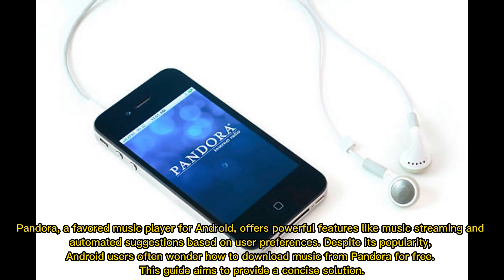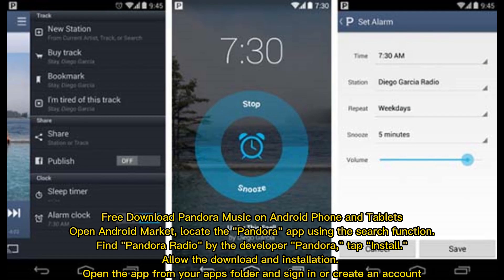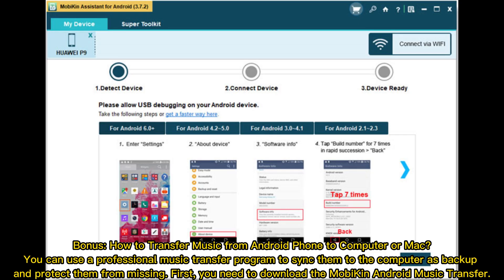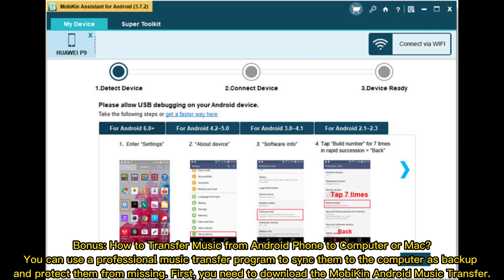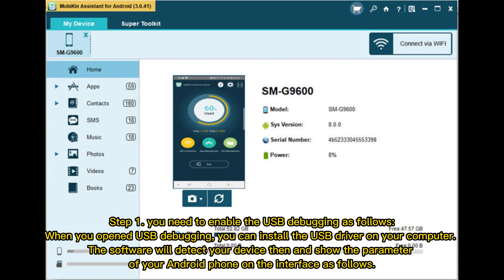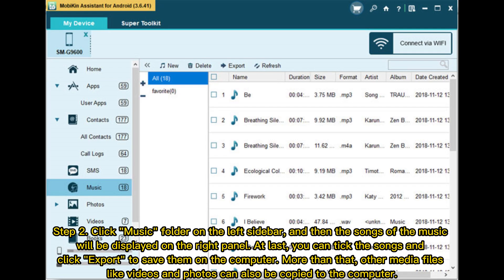How to Download Music from Pandora on Android Phone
Which music app you would like to install on your Android phone?